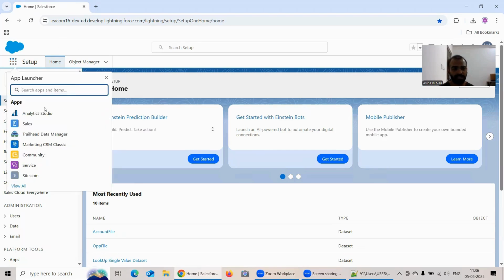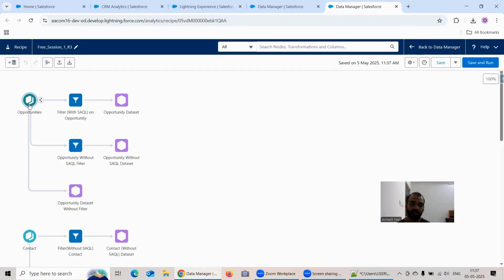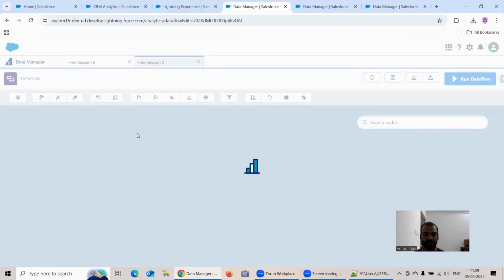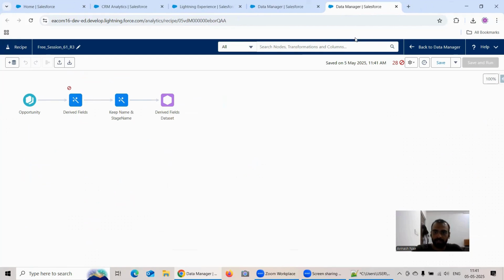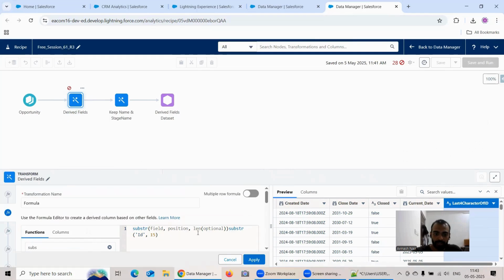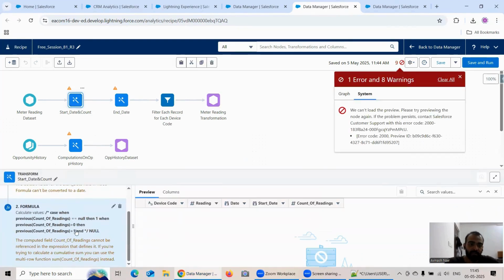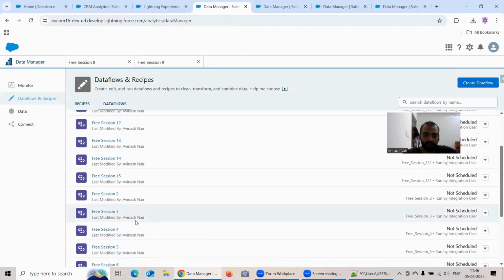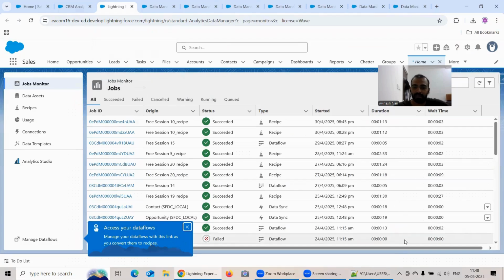Leveraging the use of 𝘾𝙤𝙣𝙫𝙚𝙧𝙩 𝙩𝙤 𝙍𝙚𝙘𝙞𝙥𝙚 option.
In this video, we will understand a short-cut technique through which we can convert a 𝑫𝒂𝒕𝒂𝒇𝒍𝒐𝒘 to a 𝑹𝒆𝒄𝒊𝒑𝒆. We will understand a few scenarios when leveraging that option won't work out especially when dealing with derived fields as of 𝘚𝘶𝘮𝘮𝘦𝘳' 25 release.